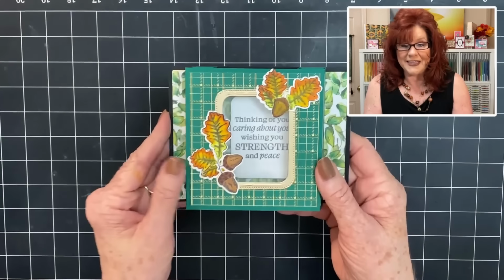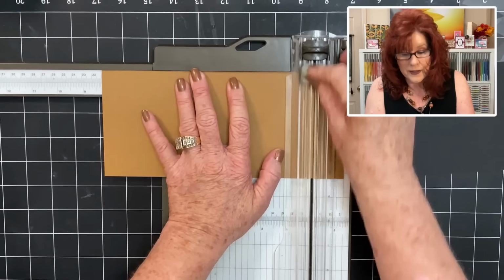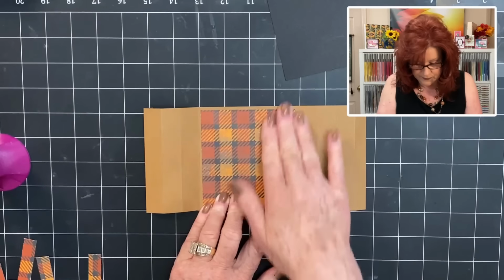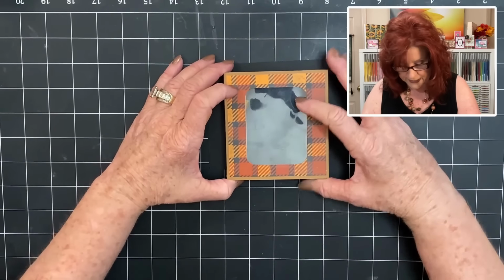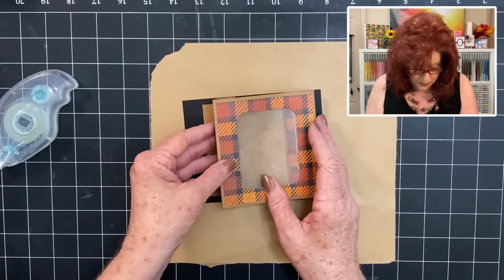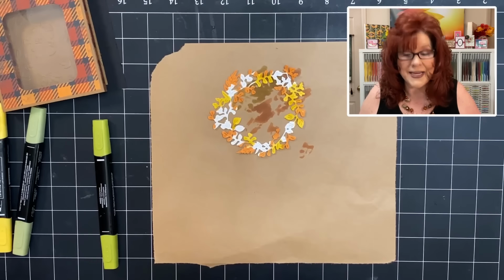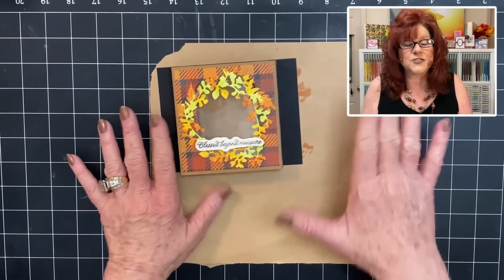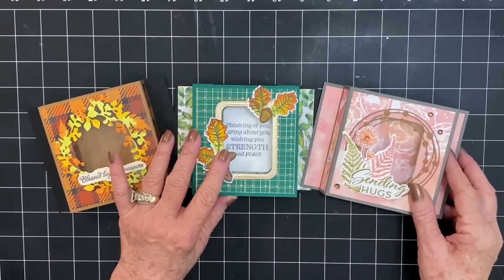😎 POP-UP CARDS that will IMPRESS Your Friends!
Are you looking for a way to make a handmade card that will truly blow people's minds? Look no further! In this video, I will show you how to make a pop-up card that is so realistic, it looks like it's coming to life!
This card is perfect for any occasion, and it's sure to impress your friends and family. Even if you're a beginner, you can follow this easy step-by-step tutorial to create your own masterpiece.
And that's it! You've now created a beautiful and unique pop-up card that will be sure to amaze everyone who sees it.

–– Supplies –––
DSP - Them Bones - available Sept. 6
Stamp Set Rustic Crafte - available Sept. 6